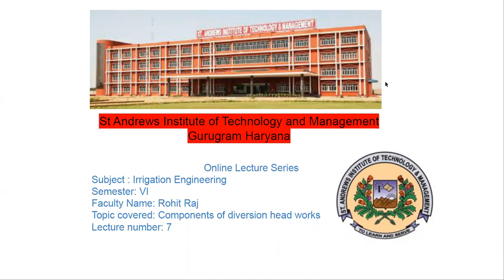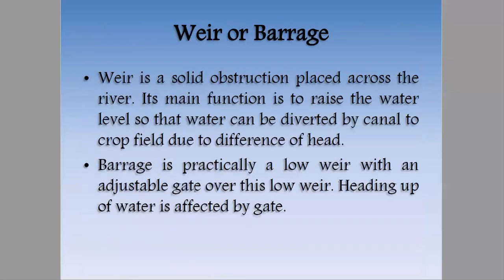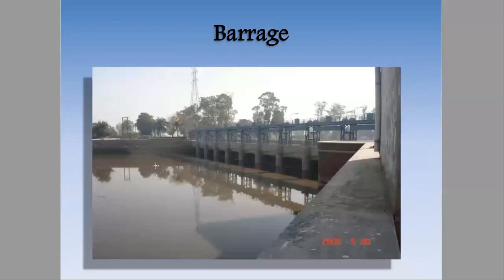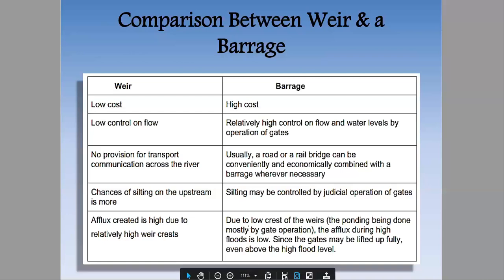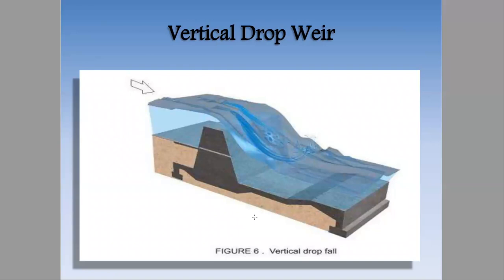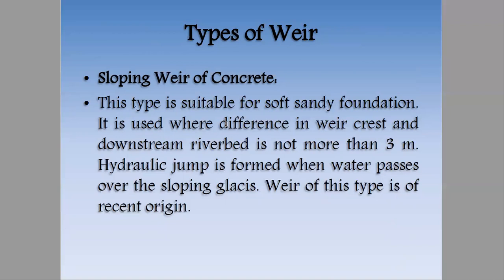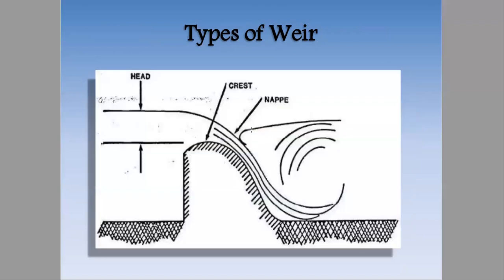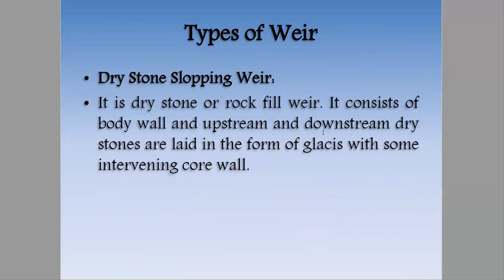SAITM B Tech CIVIL SEM 6 IRRIGATION ENGINEERING Unit No 1 Lecture No7